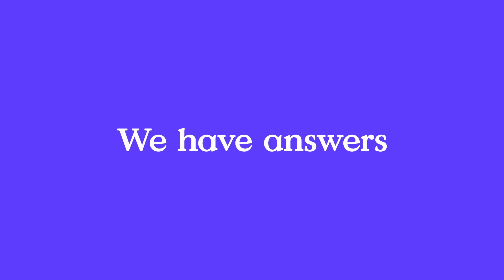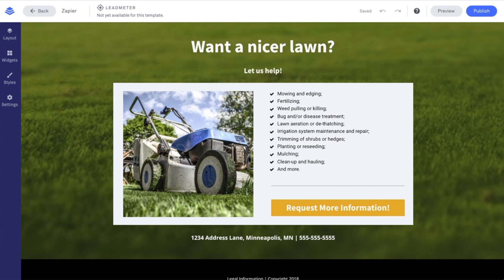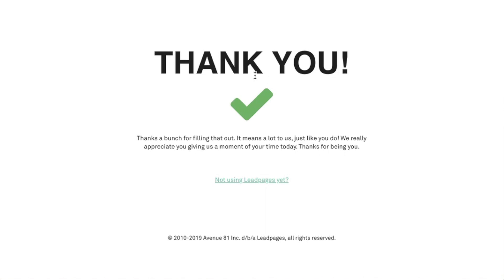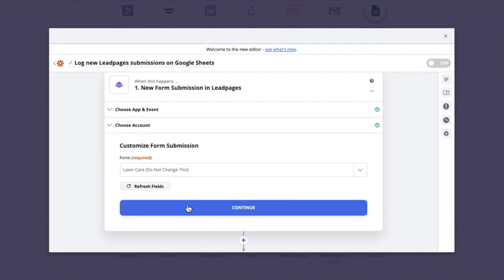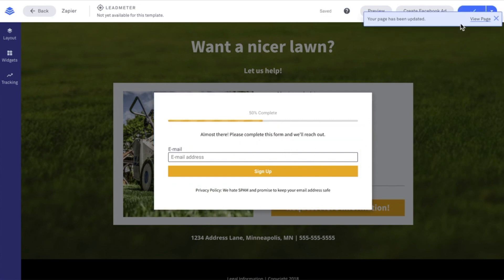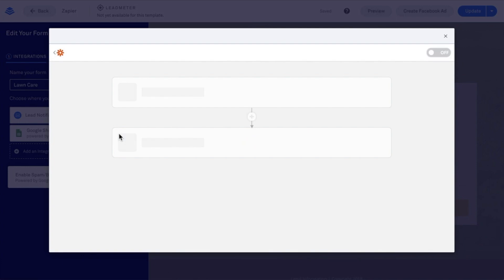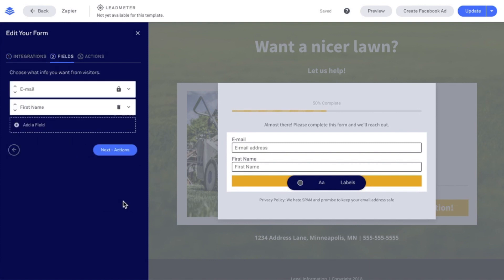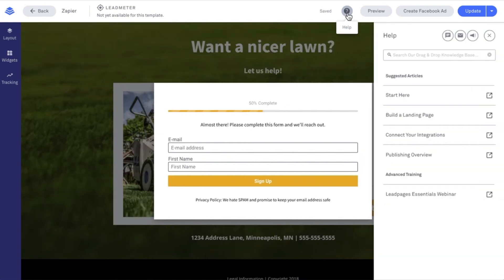How Do I Integrate Zapier?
Zapier is a free application that allows you to connect and send data between thousands of different applications. Learn how to connect and send data via Zapier in today's LeadpagesTechTip with Dan!